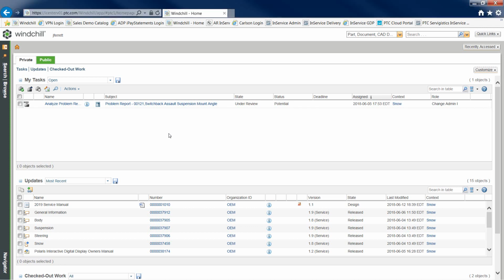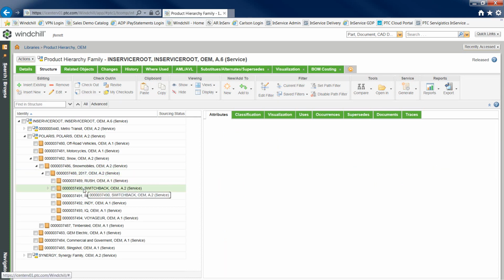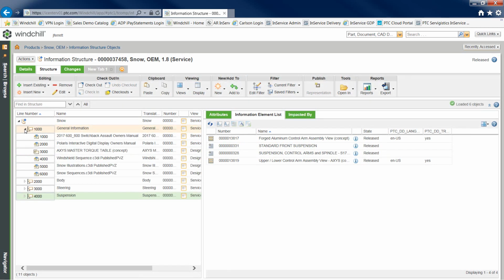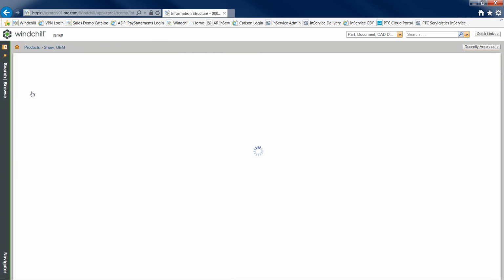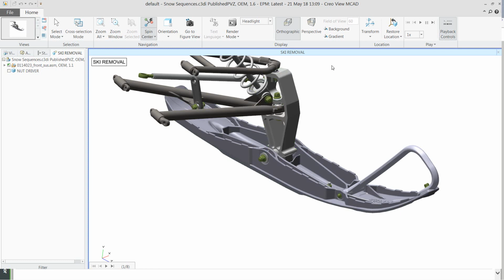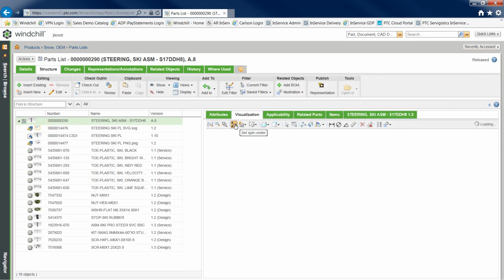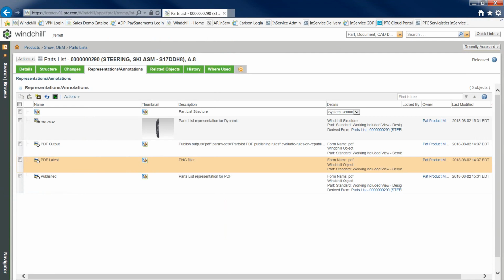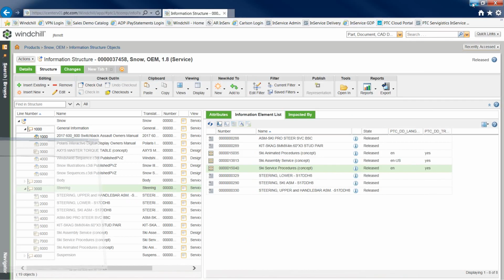Context Based Service Windchill Service Information and Parts Demonstration